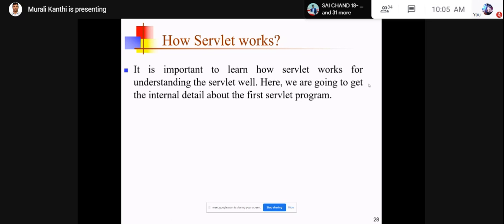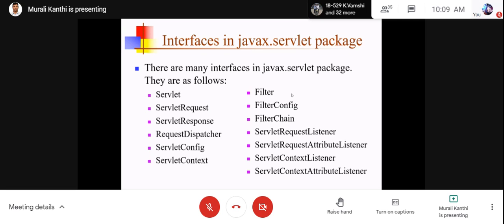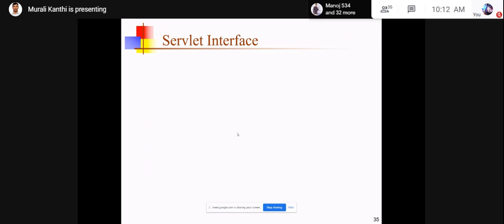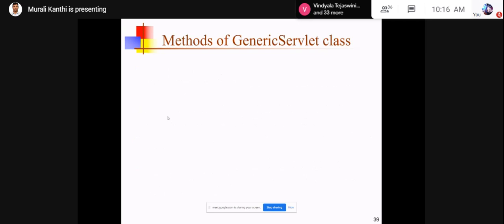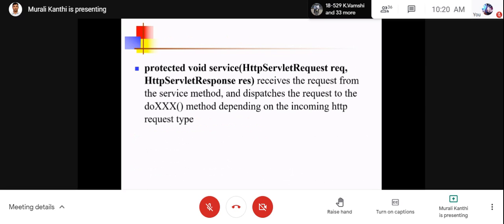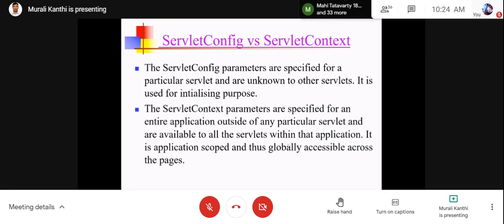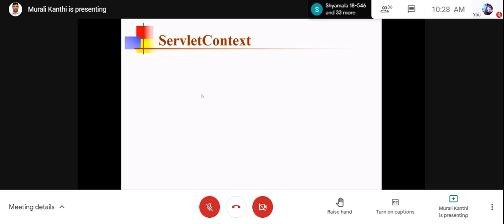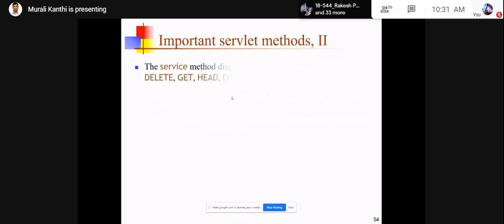Web Technologies(WT) Subject Concept Lectures Video Part 2